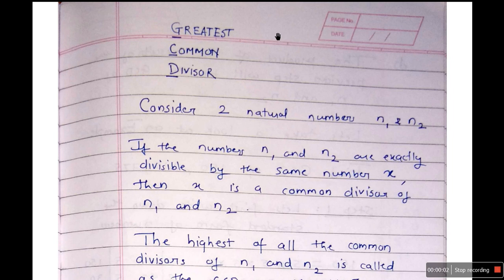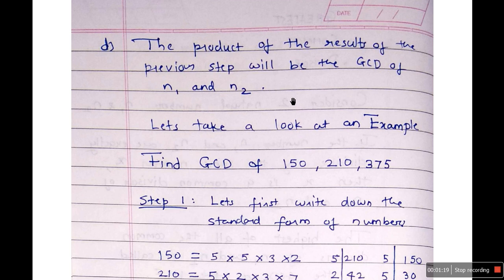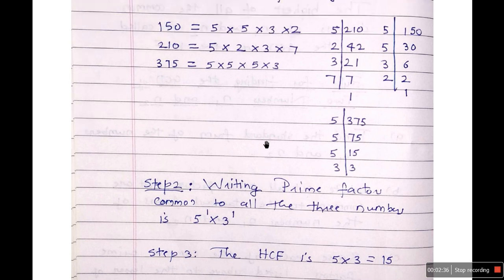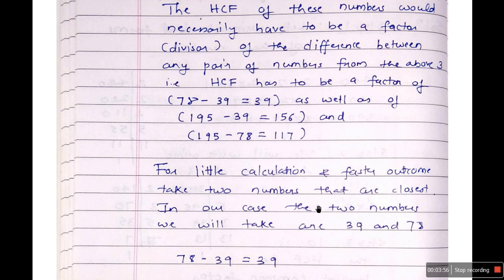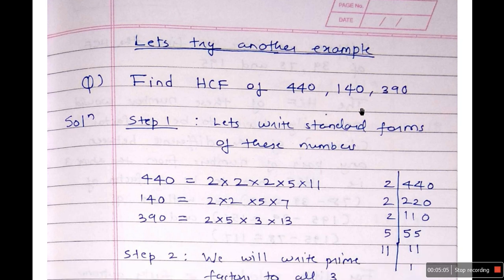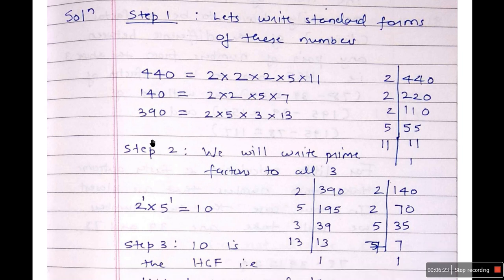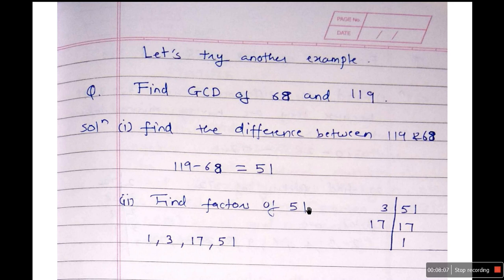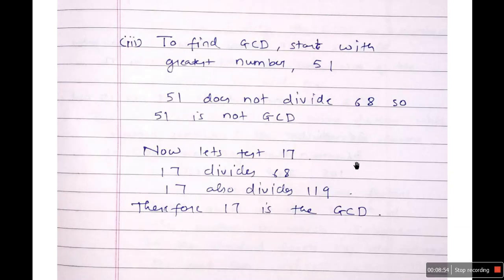Super fast Tricks of H.C.F | hcf of two numbers shortcut | gcd shortcut | Highest common factor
In this video we will learn Super fast tricks of H.C.F i.e Highest common factor. We will learn the concept of H.C.F, What is G.C.D ? Shortcut to find Greatest common divisor of 3 numbers.